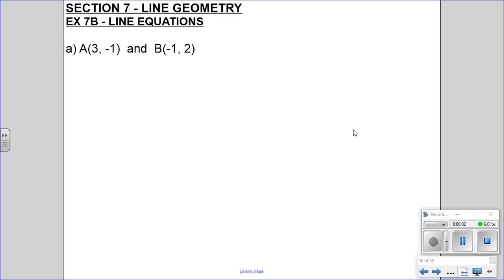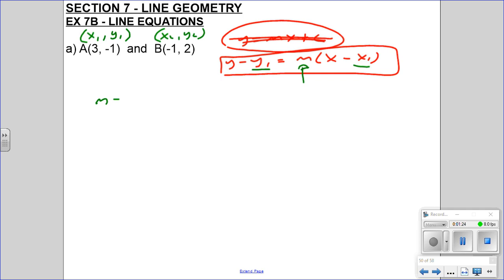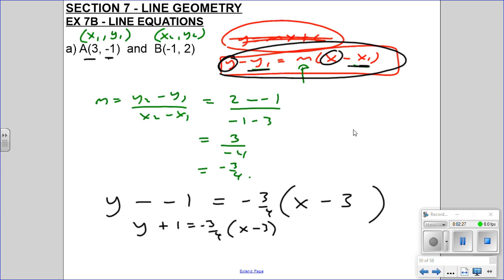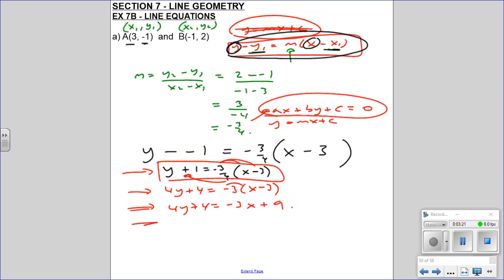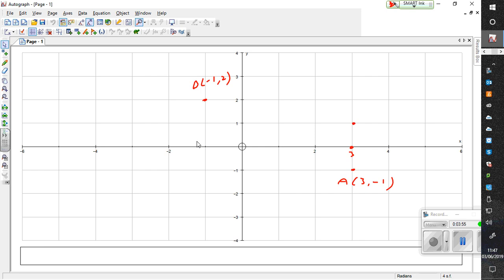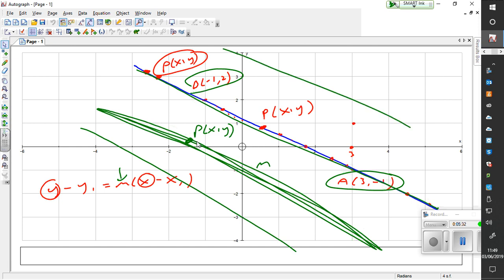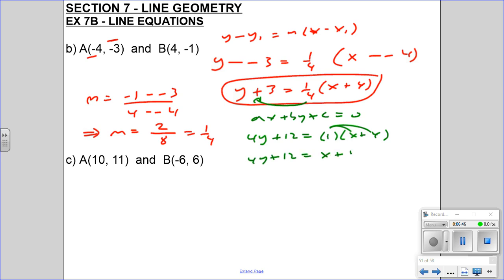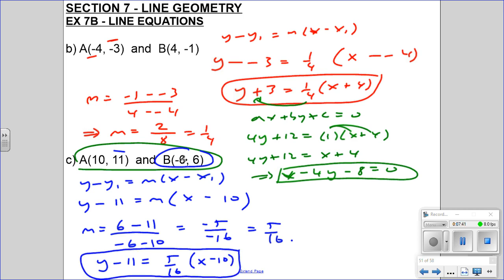COSBICMATHS HELP EX7B